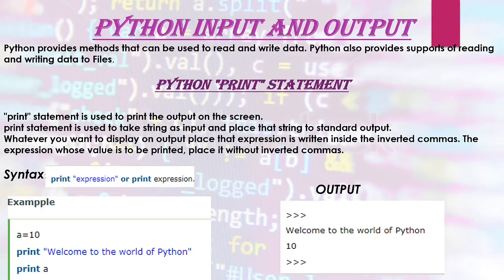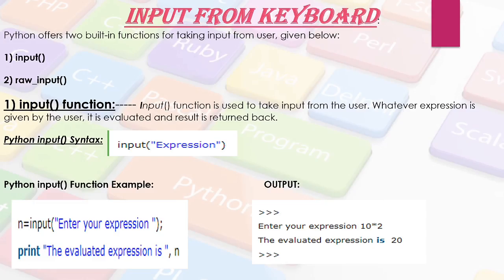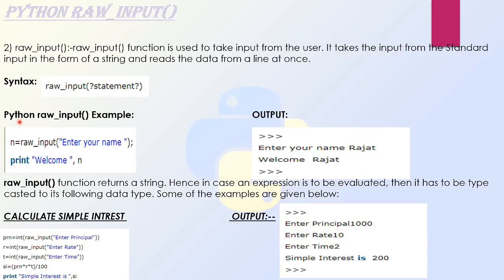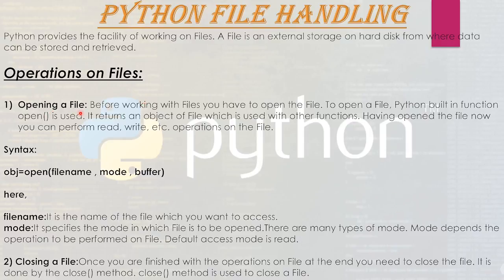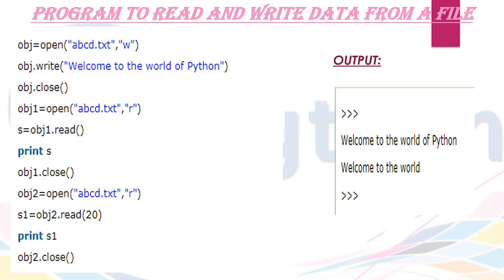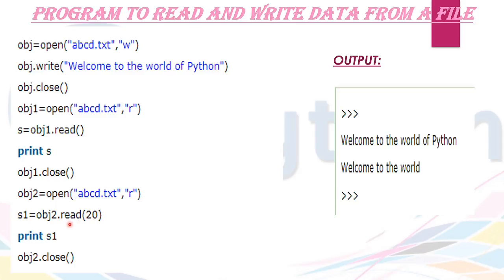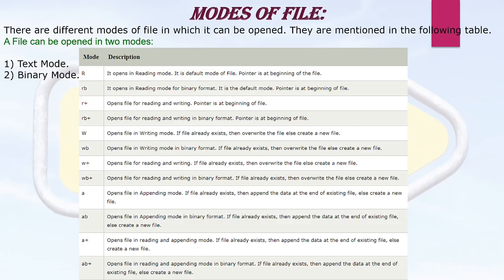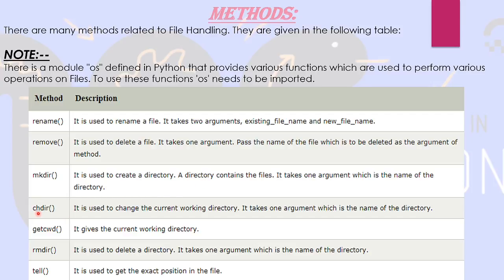Lecture 10(File i/o)